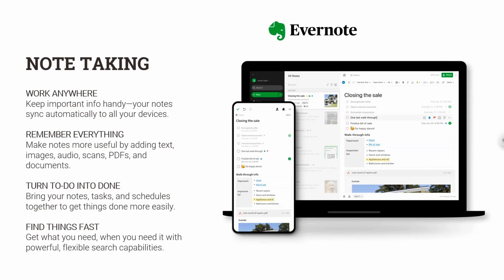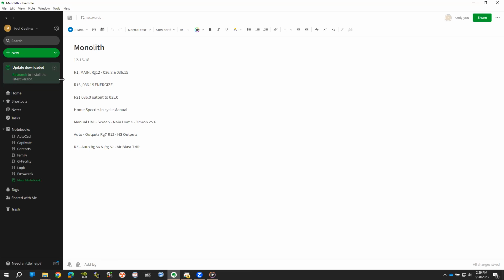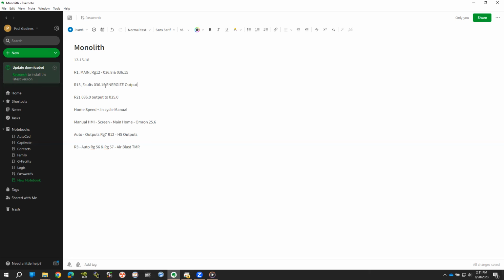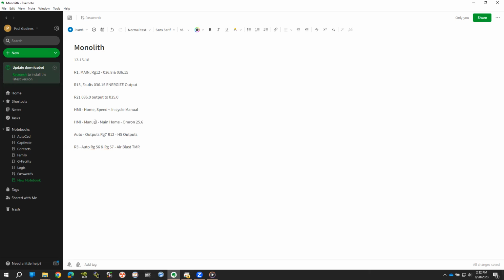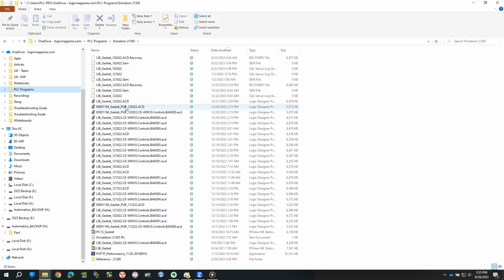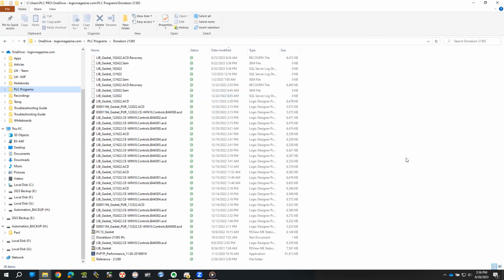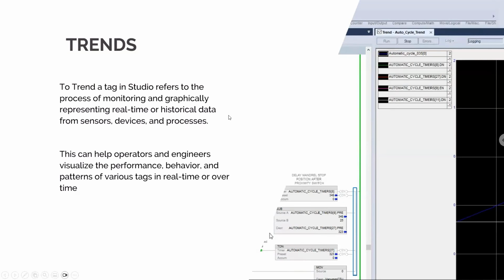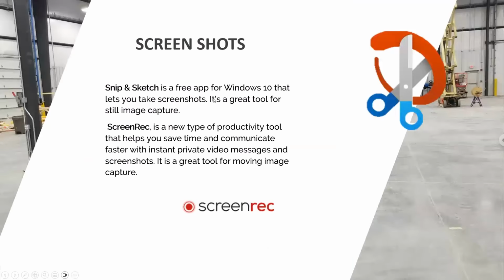PLC Programmers Troubleshooting Best Practices - Must Knows!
✅ If you do any PLC programming on live machines, you are going to eventually have to troubleshoot the program. When you do, your are going to need to know several techniques to use, in this video I share a few simple things every programmer needs to know and be able to do.